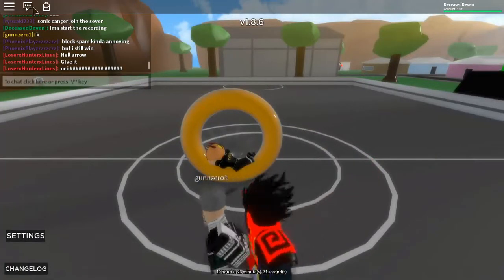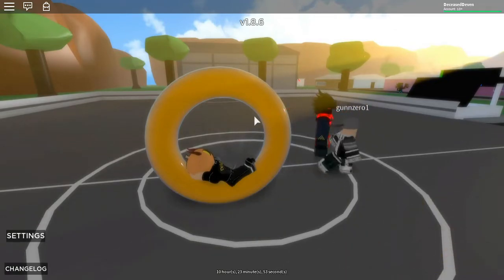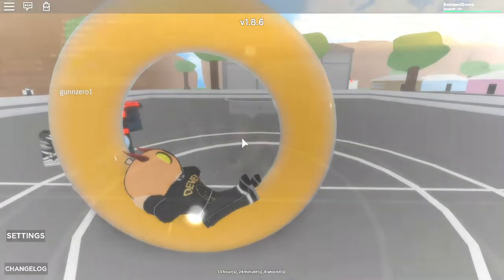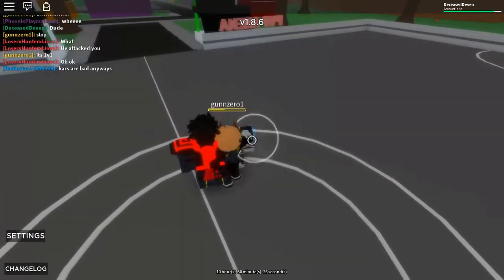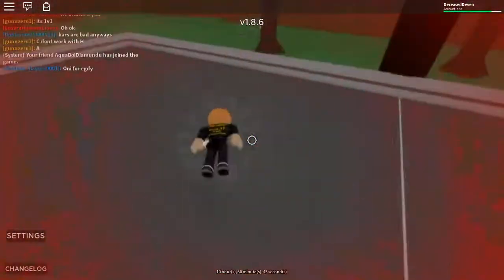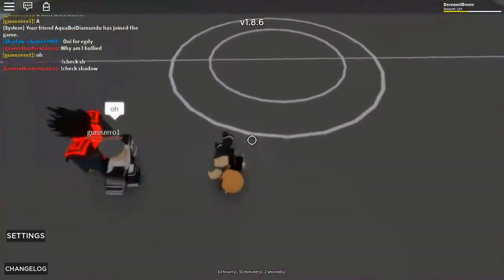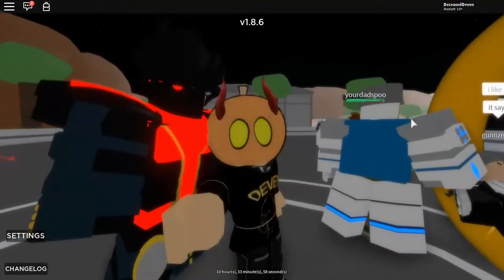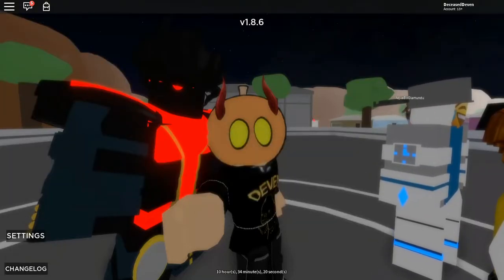Gotta go fast! Sonic Showcase!